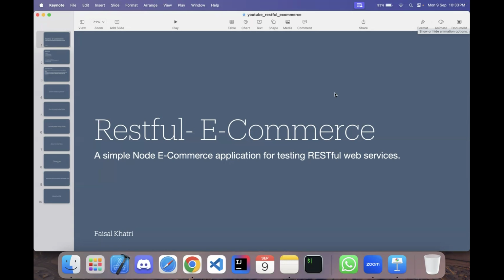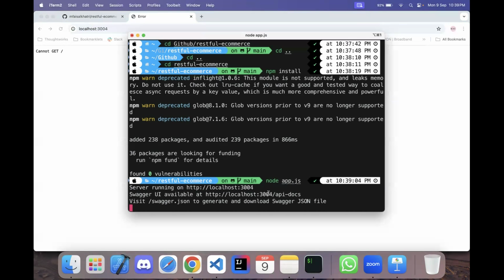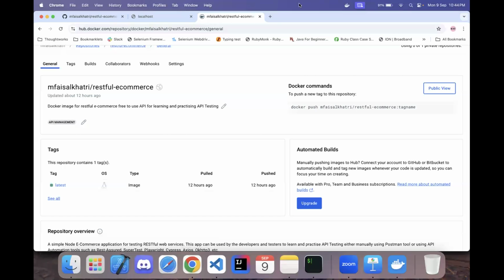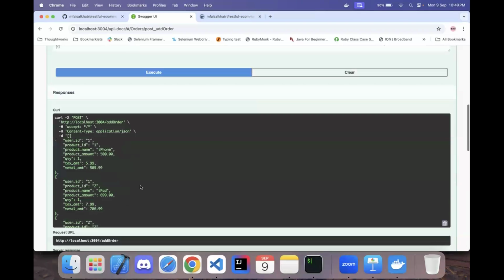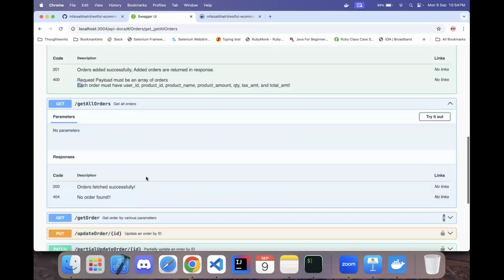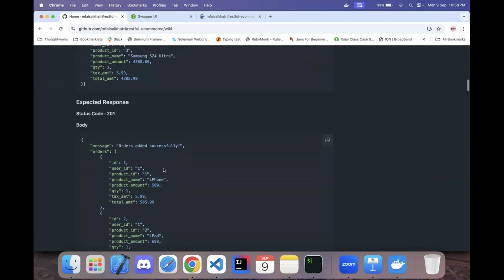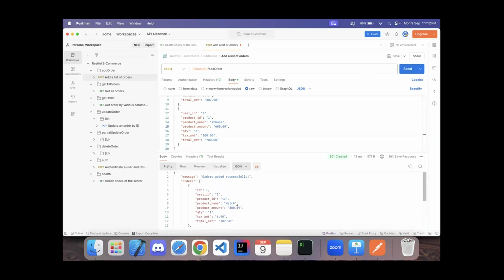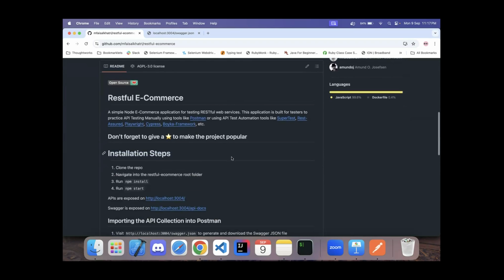RESTful E-Commerce API in Node.js: Demo APIs for API Testing | Open Source | Tutorial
Restful E-Commerce is a simple NodeJS based E-Commerce application for testing RESTful web services. This application is built for testers to practice API Testing Manually using tools like Postman or using API Test Automation tools like SuperTest, Rest-Assured, Playwright, Cypress, Boyka-Framework, etc.

In this video, I will take you over a tour of this project considering the following points:
1. Introduction
2. How to Install the project
3. Run the Project using Node
4. Run the Project using Docker
5. About the Unit Tests
6. How to navigate to the Swagger Docs
7. How to import the Project in Postman using Swagger JSON
8. Discuss the APIs in detail

Chapters
00:21 Agenda
00:52 Introduction
01:59 How to install the project?
03:33 Run the Project using Node
07:05 Run the Project using Docker
10:55 About the Unit Tests
18:05 Swagger Docs
23:03 How to import the Project in Postman using Swagger JSON and API Testing using Postman